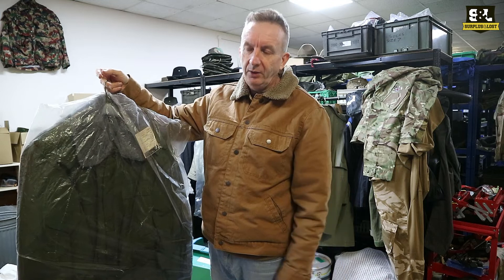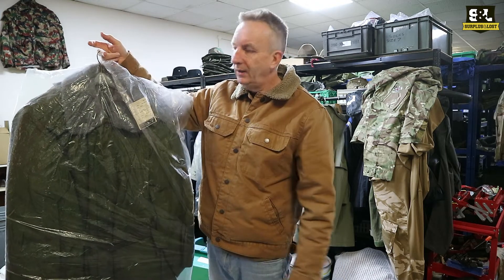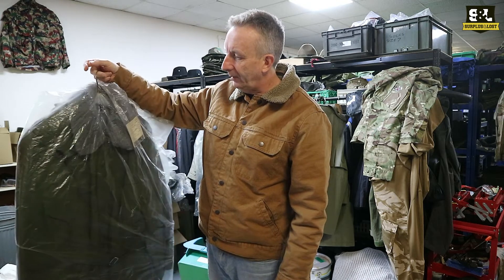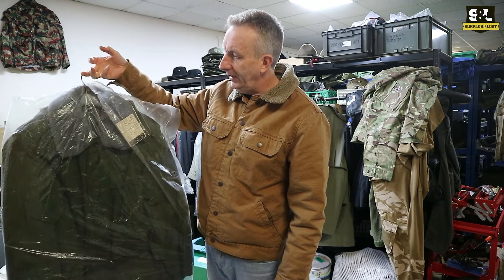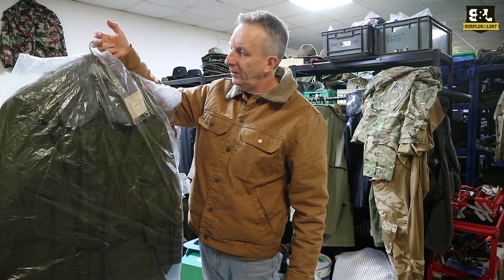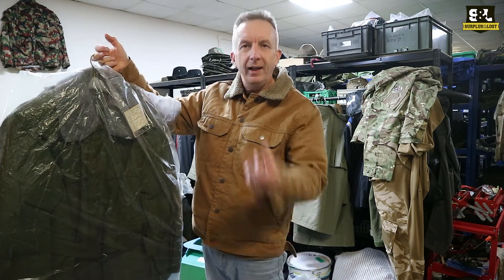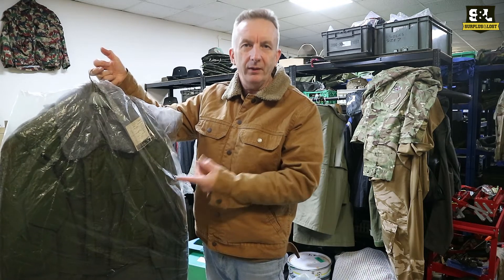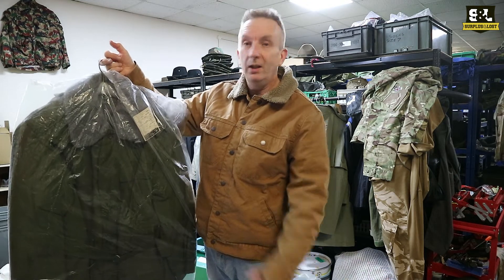BRAND NEW CZECH ARMY M85 PARKAS